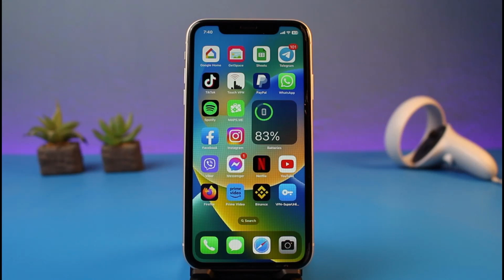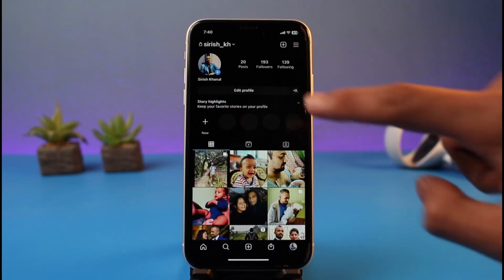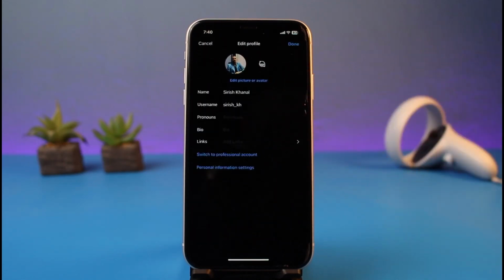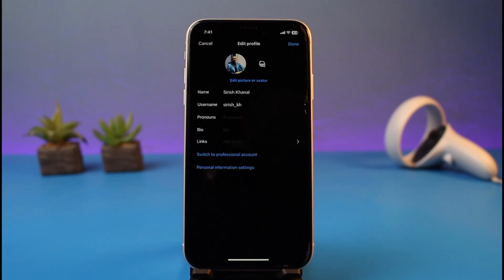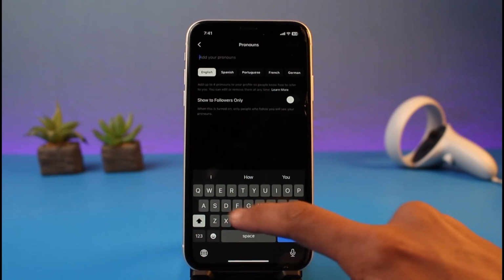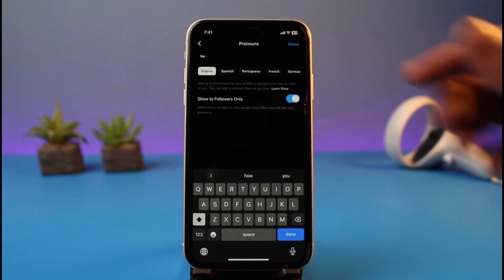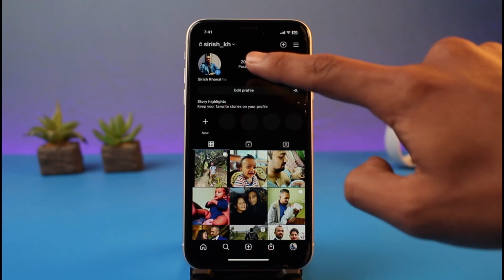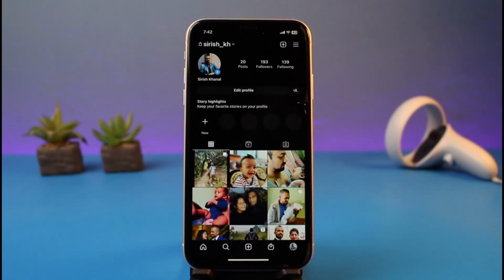How to Add Pronouns to Instagram Profile !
This video guides you through an easy step-by-step process to add pronouns to your Instagram profile. So make sure to watch this video till the end.

Follow these simple steps:
1) Update the Instagram app to the latest version
2) Open Instagram & login into your account
3) Go to your profile page
4) Tap on Edit Profile
5) Tap on Pronouns
6) Add up to 4 pronouns
7) Save the changes
8) That's all it takes to add pronouns to your Instagram profile.

~ Timestamps:
0:00 Introduction
0:16 Update Instagram App
0:32 How to Add Pronouns to Instagram Profile
2:07 Conclusion